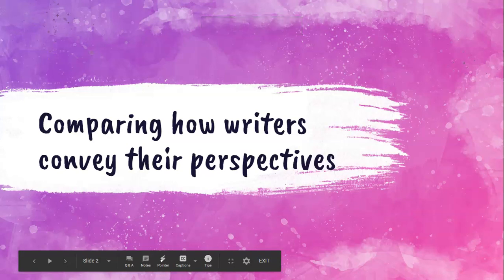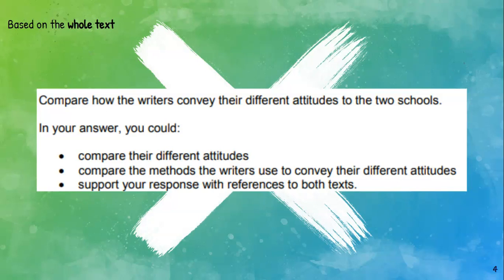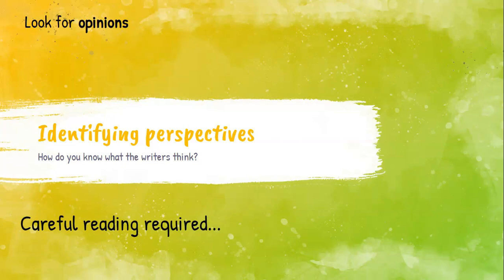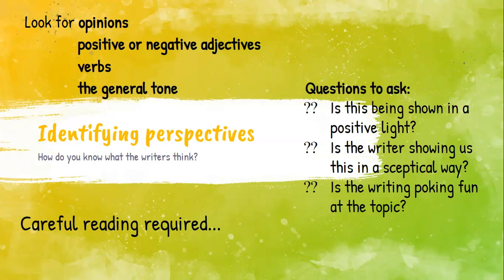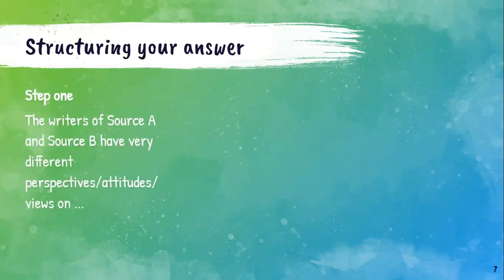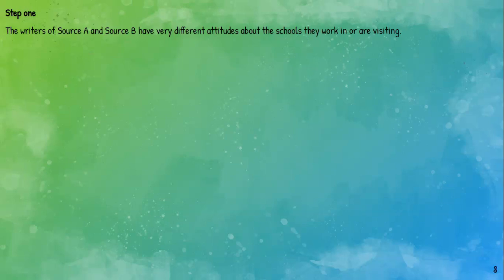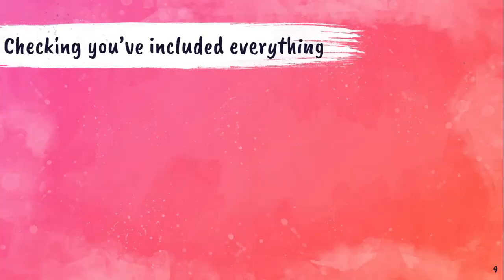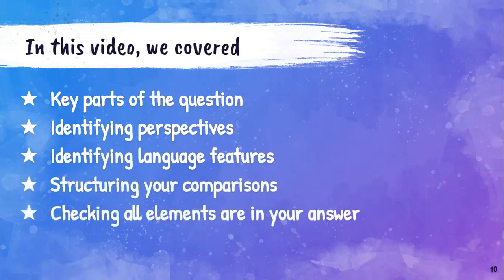Comparing perspectives Q4 P2